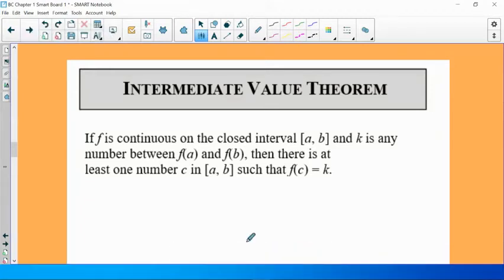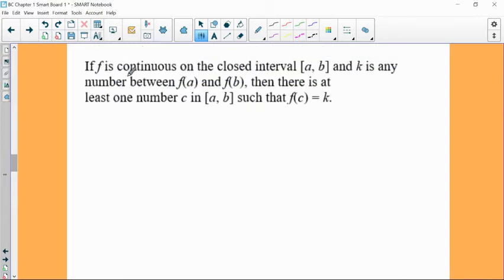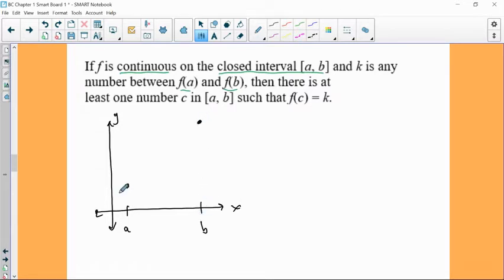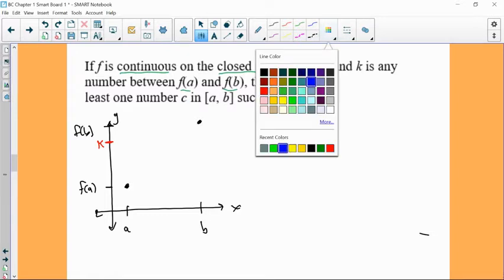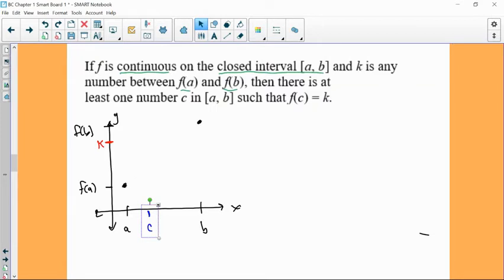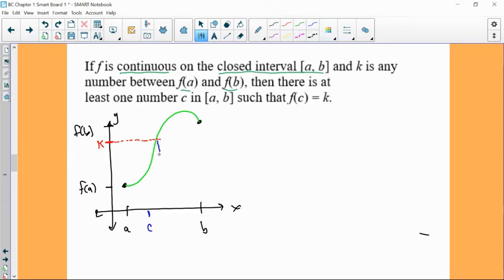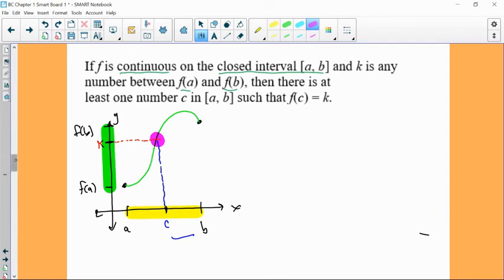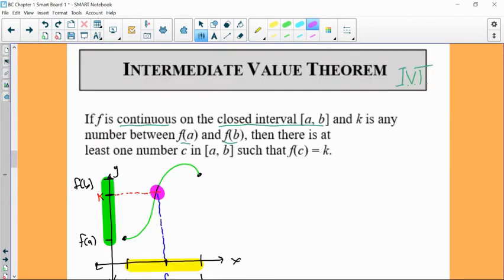Intermediate Value Theorem